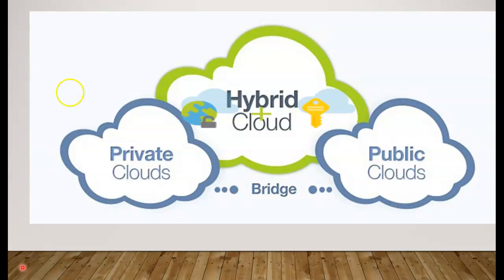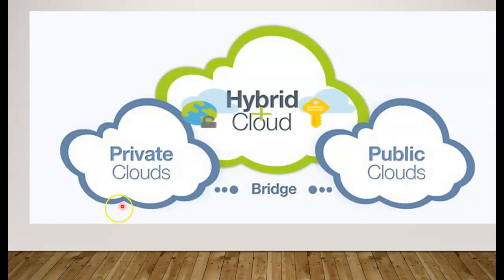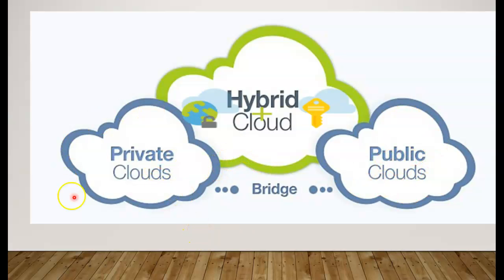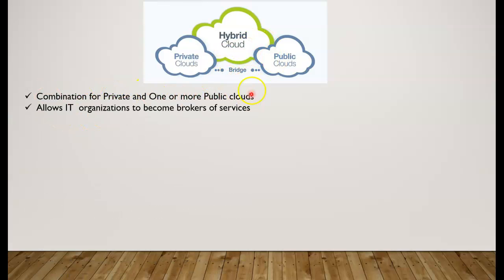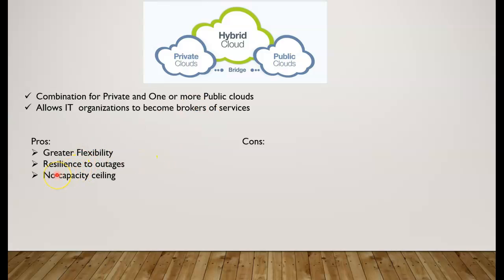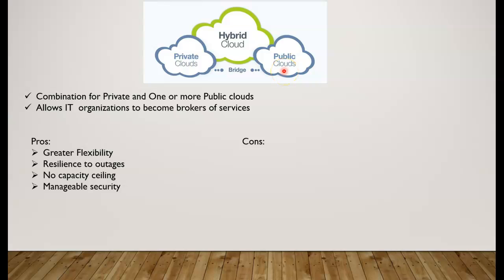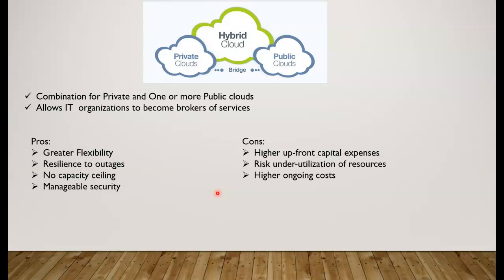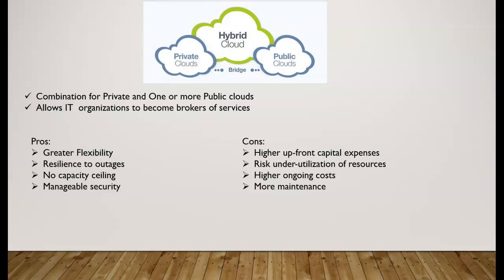What Is Hybrid Cloud Computing | Hybrid Cloud in CLOUD Computing with Examples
What Is Hybrid Cloud Computing Strategy in 2022 ? A hybrid cloud—sometimes called a cloud hybrid—is a computing environment that combines an on-premises datacenter (also called a private cloud) with a public cloud, allowing data and applications to be shared between them. Some people define hybrid cloud to include “multicloud” configurations where an organization uses more than one public cloud in addition to their on-premises datacenter.
What is a hybrid cloud?

What are the benefits of a hybrid cloud?
No matter which definition of hybrid cloud you use, the benefits are the same: When computing and processing demand increases beyond an on-premises datacenter’s capabilities, businesses can use the cloud to instantly scale capacity up or down to handle excess capacity. It also allows them to avoid the time and cost of purchasing, installing, and maintaining new servers that they may not always need.

Are there regulatory issues with using a hybrid cloud model?
For industries that work with highly sensitive data, such as banking, finance, government and healthcare, hybrid may be their best cloud option. For example, some regulated industries require certain types of data to be stored on-premises while allowing less sensitive data to be stored on the cloud. In this kind of hybrid cloud architecture, organizations gain the flexibility of the public cloud for less regulated computing tasks, while still meeting their industry requirements.
Control and scalability are at the top of the list of the advantages of implementing hybrid cloud deployment. In short, companies can still apply specific custom requirements for critical environments and rely on the near-infinite scalability of a public cloud provider; thus reducing cost in general. However, this is only possible if a company has the ability to run and manage a complex environment.

Are there security issues with hybrid cloud infrastructure?
Organizations that use a hybrid cloud platform are able to use many of the same security measures that they use in their existing on-premises infrastructure—including security information and event management (SIEM) capabilities. In fact, some organizations find cloud hybrid security to be superior to that of their on-premises datacenter because of always-up-to-date, automated data redundancy, high availability, disaster recovery and cybersecurity features.

Advantages:
Control: Companies have increased control over their data, allowing stakeholders to choose from environments that best suit each individual use case.
Scalability: Most companies do not have a constant general computational use or demand. Computational demand could be seasonal or ad-hoc. Extending workloads to a public cloud allow for the ability to scale resources on-demand.
Cost: A hybrid cloud deployment model can benefit companies that can't afford to invest in a private data center, as well as those that need to scale in a cost-effective manner. Also, this model requires much less space on-premises compared to a strictly private model.

Disadvantages:
Operational complexity: There is a lack of tools that can manage both on-premise and public cloud resources, making operational tasks more complex and involved. Examples that come to mind are asset management, patch management, active directory, and DNS management.

Timestamps: Chapters
00:00 - Introduction to hybrid cloud
01:30  Difference between the Private and Public clouds
02:10 Approach for Hybrid cloud
02:36 Hybrid cloud Pros
06:30 Hybrid cloud Cons